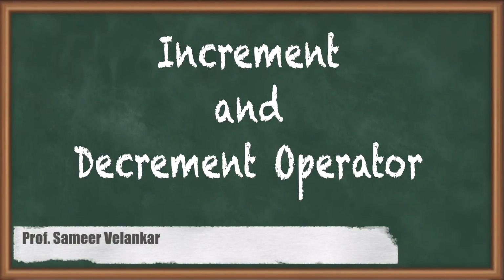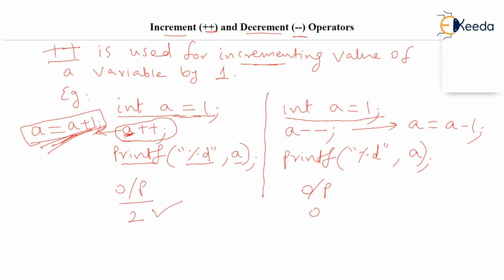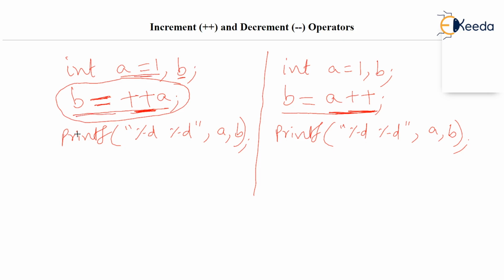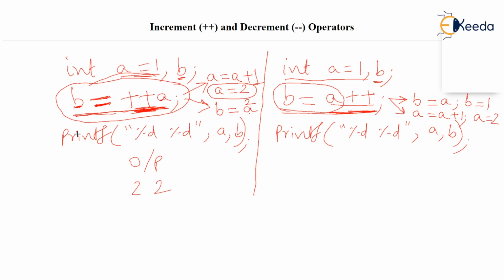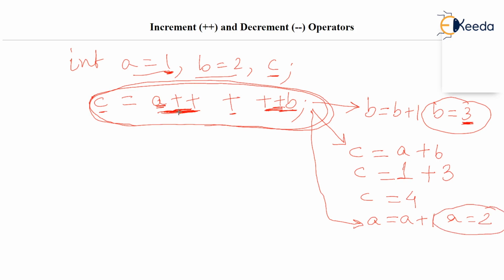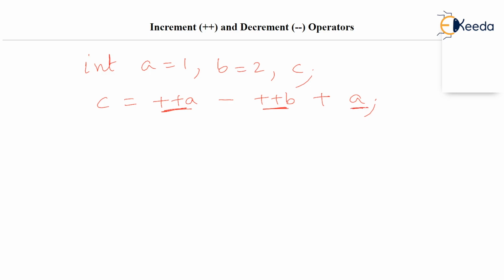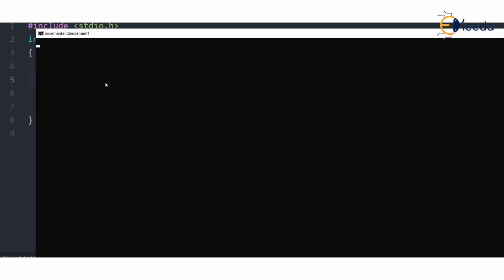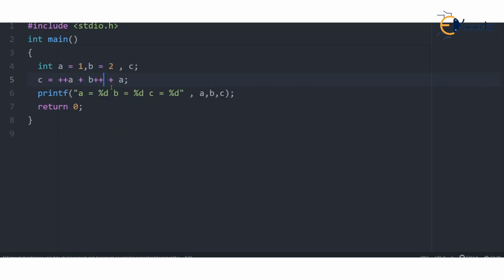Increment and Decrement Operators | Input/Output and Math Operators in C | Data Structure Using C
In the realm of C programming, increment and decrement operators play a pivotal role in manipulating variable values. These handy operators provide a concise and efficient way to modify values, either by increasing them or decreasing them. Embark on a journey to master the nuances of increment and decrement operators, equipping yourself with the skills to create dynamic and versatile C programs.

Increment Operator: Unveiling the Power of Value Addition

The increment operator, denoted by the '++' symbol, performs the simple yet essential task of incrementing the value of a variable by one. This operator can be applied in both pre-increment and post-increment forms, offering flexibility in program execution.